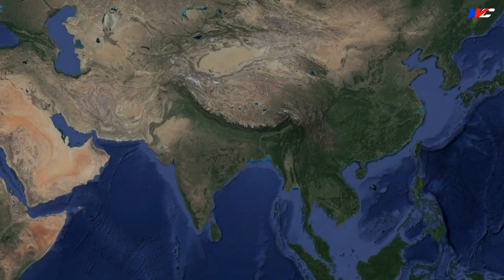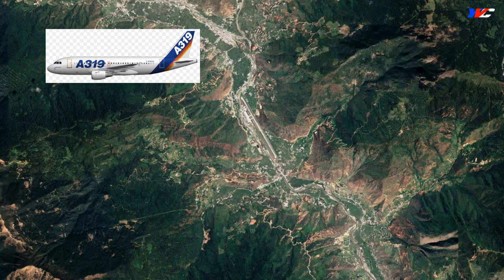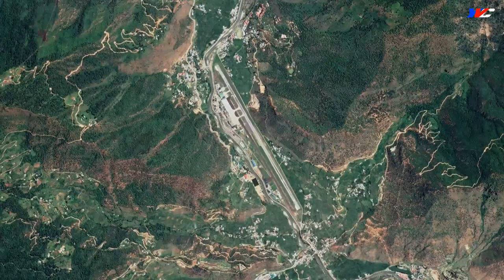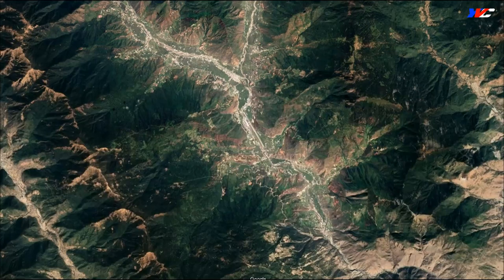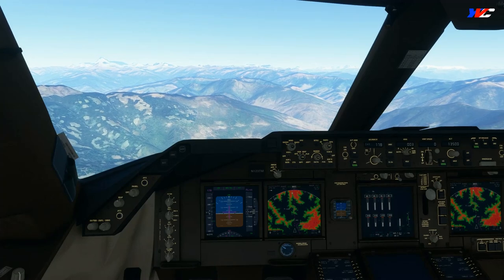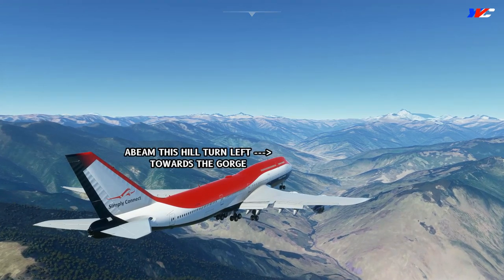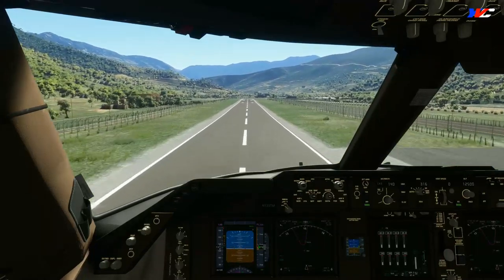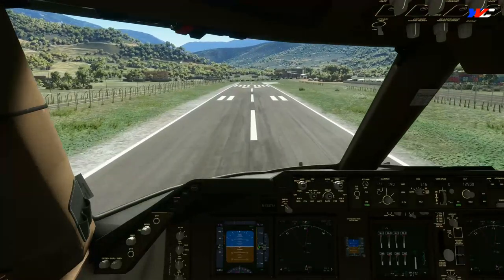LANDING A JUMBO JET AT PARO BHUTAN (MSFS2020)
ONE OF THE MOST CHALLENGING AIRPORTS IN THE WORLD AND RESTRICTED FOR NARROW BODY AIRPLANES ONLY.
ONLY HANDFUL OF PILOTS IN THE WORLD ARE TRAINED TO FLY THERE. A PILOTS NEEDS TO HAVE EXPERIENCE OF ABOUT A DECADE BEFORE GETTING THE TRAINING FOR THIS AIRPORT.

BUT WITH THE HELP OF FLIGHT SIMULATOR WE CAN EXPERIENCE ITS THRILL UPTO SOME EXTENT.
FLYING IS FUN! SIT BACK AND ENJOY

FLIGHT : Kolkata to Paro
ROUTE : VECC AGODA R472 RAJ R598 BOGOP PRO VQPR

TIME STAMP:

00:01 INTRO
01:13 A BRIEF WALKTHROUGH OF OUR FLIGHT
02:07 STRAIGHT INTO THE 747 COCKPIT FOR ARRIVAL
03:06 APPROACHING OVERHEAD PARO INTL AIRPORT
03:35 FIRST TURN INTO THE GORGE
04:06 RIGHT TURN TO ALIGN WITH THE RIVER
06:02 TURNING FINALS FOR LANDING ON RUNWAY 15

Also watch Paro approach and landing tutorial by "GVad The Pilot"